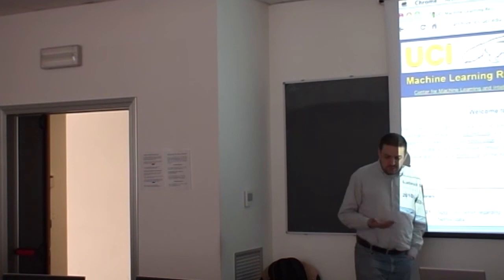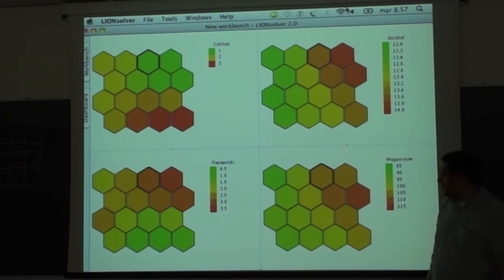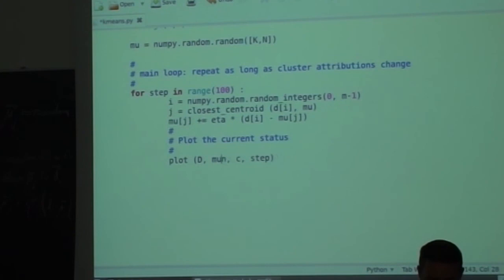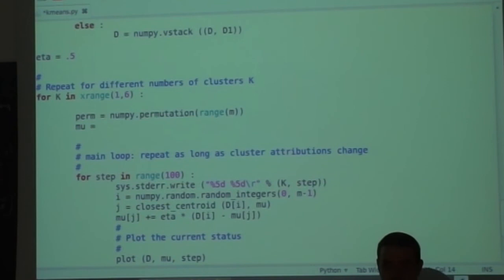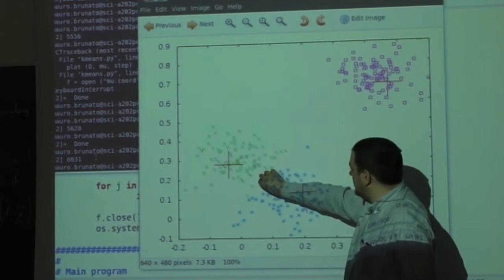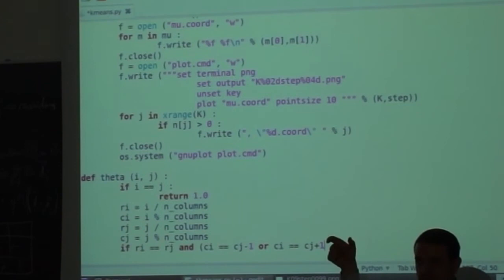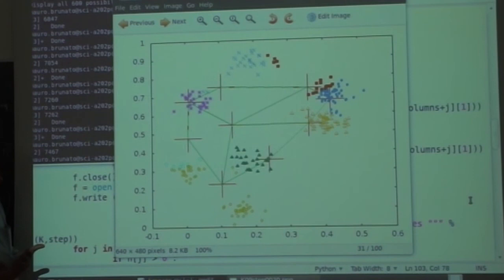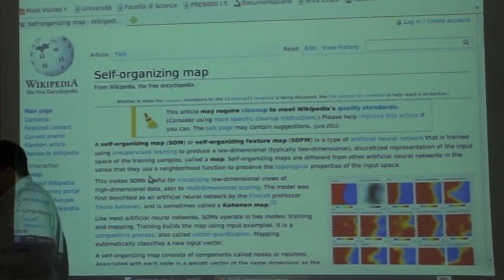Advanced Business Intelligence Techniques12: Experiments with self-organizing maps